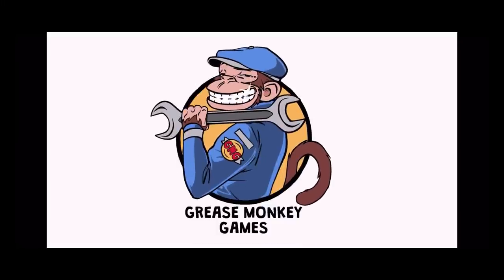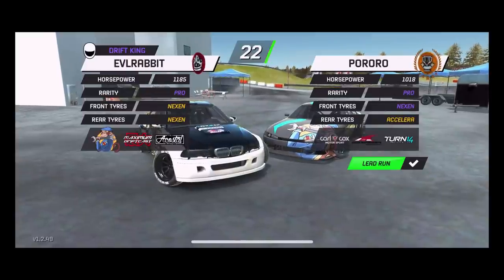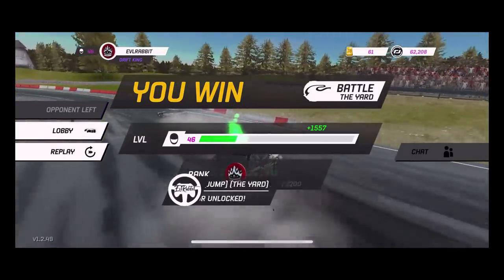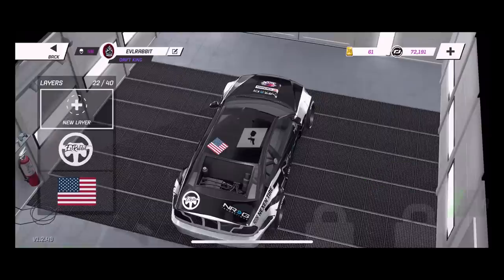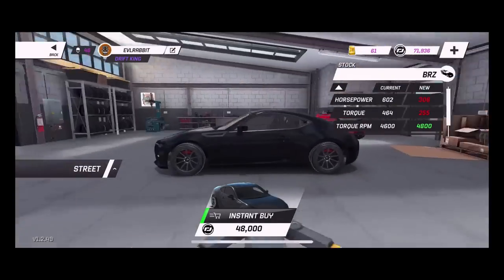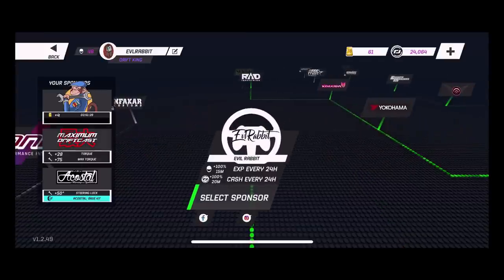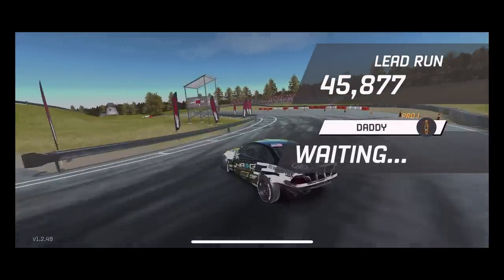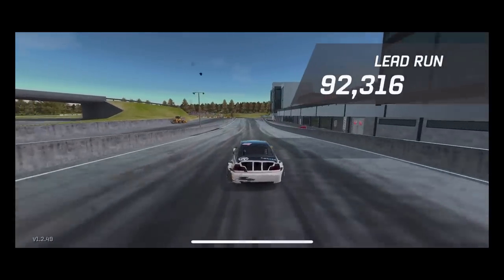HUGE Torque Drift Update!!! My sponsor is Fixed!!!!!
Amazing update and my sponsor and others are fixed yesssssss!!